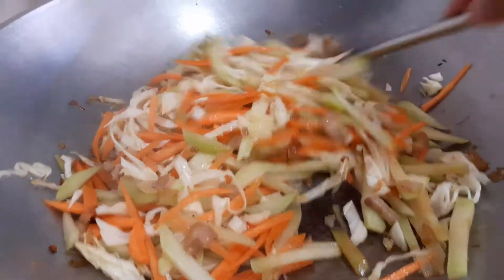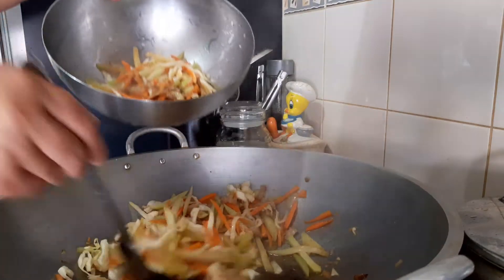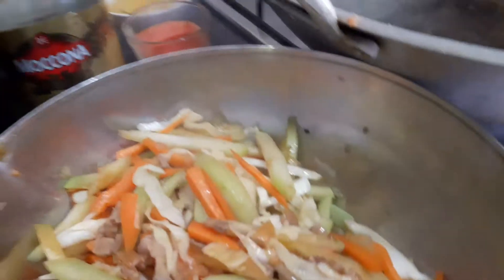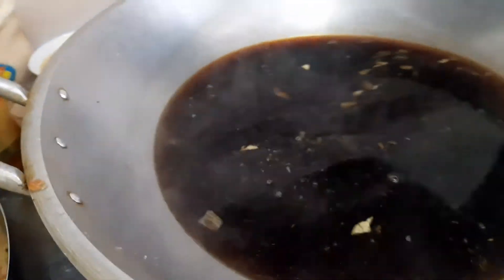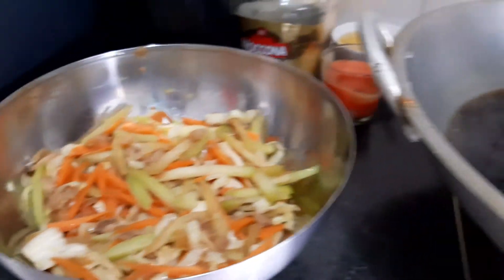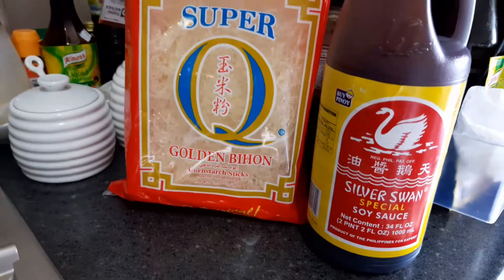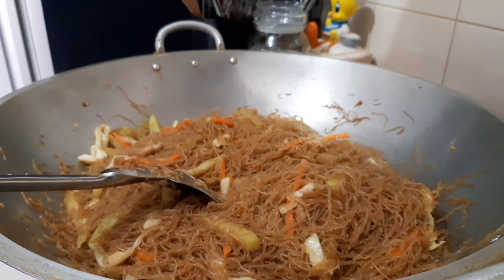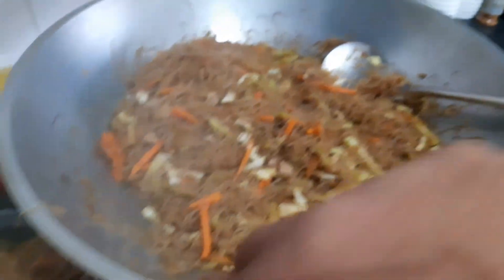PATOK SA NEGOSYO ( SUPER BIHON ) MADALI LANG LUTOIN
SUPER BIHON MY OWN RECIPE

INGREDIENTS :

1 PACK SUPER BIHON
2 PCS CHOKOS  SLICE STRIPS
2 PCS CARROTS SLICE STRIPS
1/4 REPOLYO OR ( CABBAGE )
3 PCS GARLIC
1OO ML. SOY SAUCE
2 PCS CHICKEN CUBES
300 GRAMS PORK BELLY
3 TSP OIL